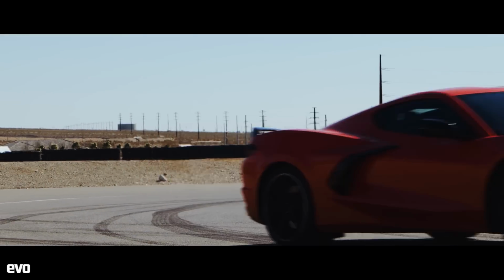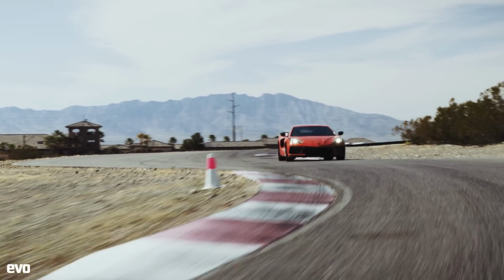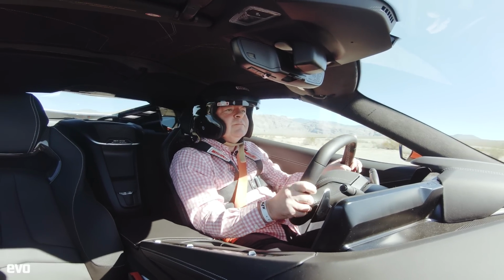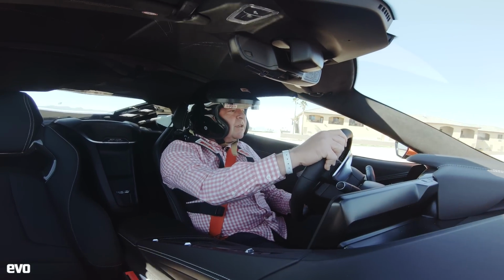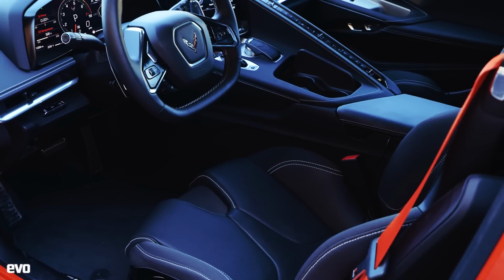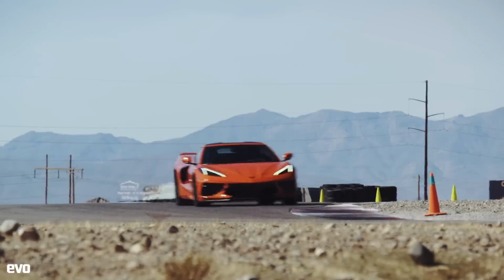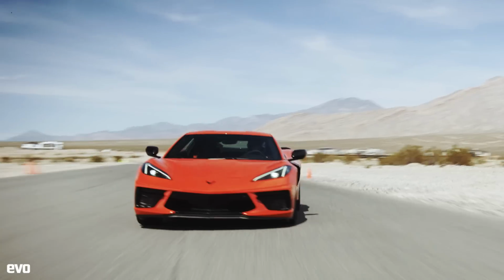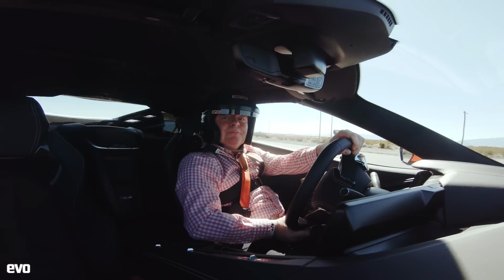Chevrolet Corvette C8 | evo REVIEW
It's the first mid-engined Chevrolet Corvette and it will also be the first to be available in the UK in right-hand drive. So we sent Steve Sutcliffe to the... er, the USA to drive it.

Category
Cars & Vehicles
Licence
Standard YouTube Licence
Category
Cars & Vehicles
Licence
Standard YouTube Licence
Category
Cars & Vehicles
Licence